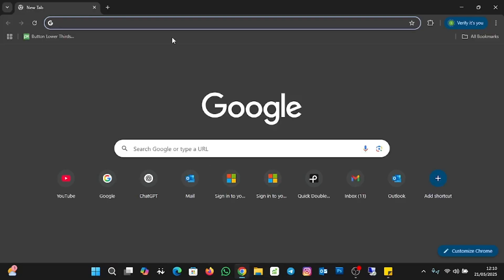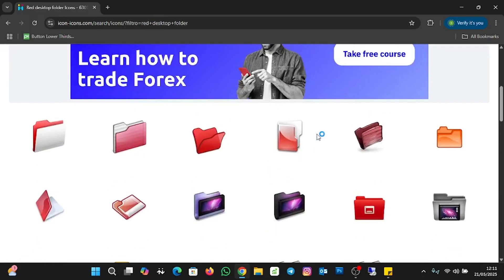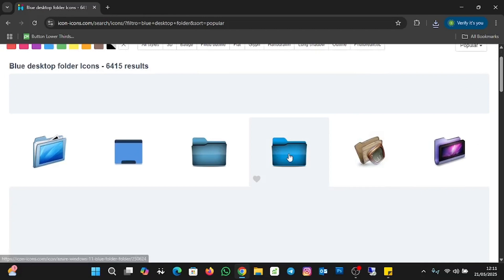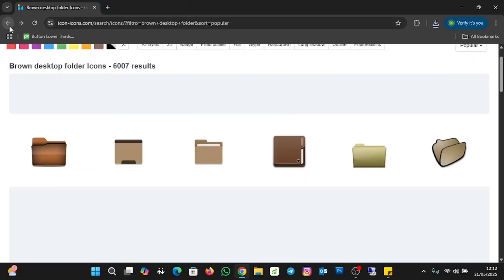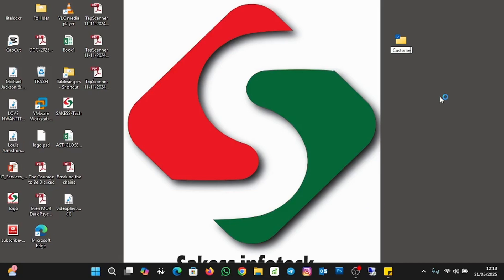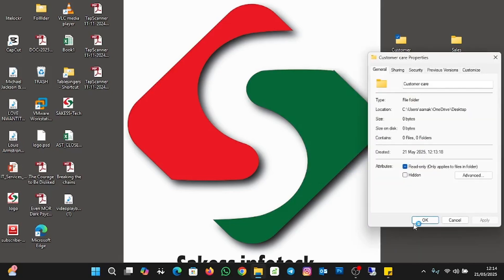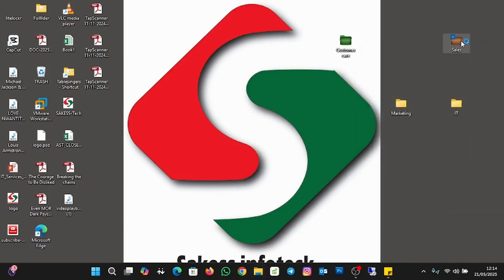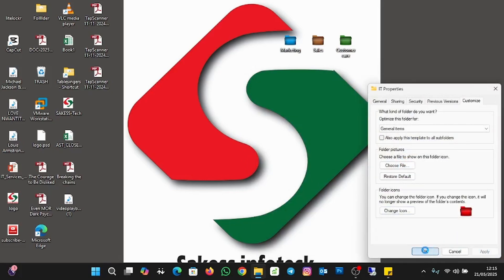Change Folder Colors for Better Organization in Windows 11 like a Pro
Tired of boring yellow folders? Spice up your Windows 11 experience by changing folder colors — no third-party apps required! In this quick and easy tutorial, you'll learn a pro trick to organize and personalize your desktop with colorful folders using only built-in Windows features.

✅ What you'll learn in this video:

1. How to change folder icons and colors manually

2. Tips for organizing folders by color

3. Boosting productivity with color-coded folder structures

4. No software downloads or installations needed!

💡 Whether you're a student, professional, or just love customizing your PC, this is the easiest way to make Windows 11 look and work better for you.

📌 Works on:

* Windows 11 (and also works on Windows 10 with similar steps!)